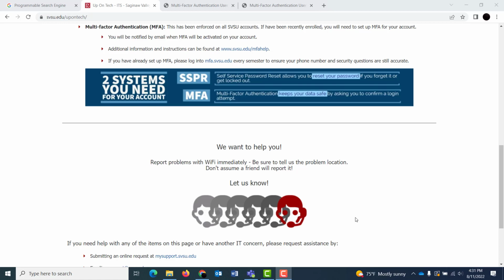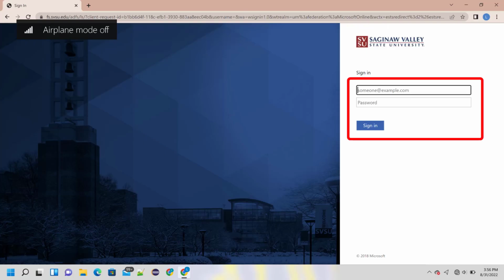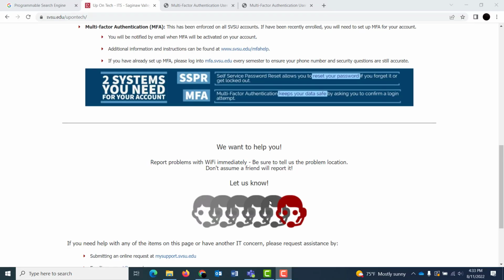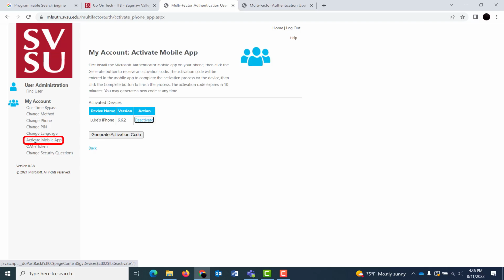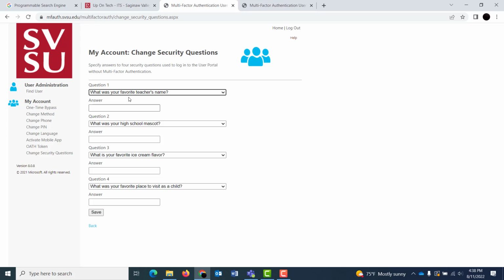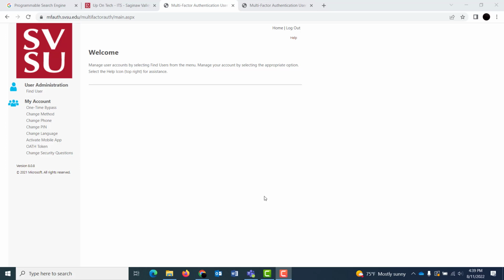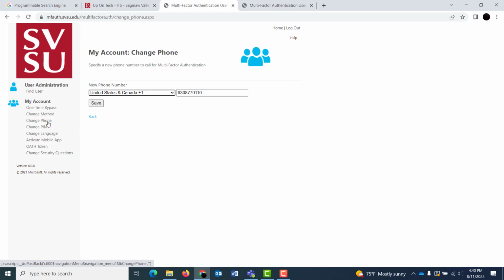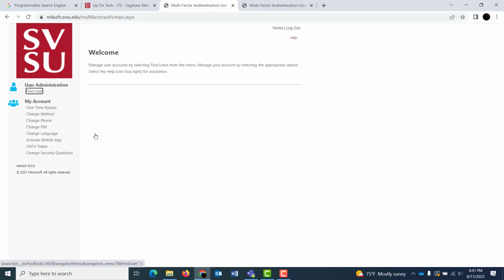MFA Setup Instructions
CHAPTERS
0:00 What is MFA?
0:41 Phone call description
1:08 Text-message description
1:27 Mobile App description
2:01 Oath Token description
2:18 Summarize MFA
2:48 Initial Setup (with Authenticator App)
4:29 Security Questions and MFA account completion
5:40 Text Message setup instructions
6:44 Phone Call setup instructions
7:17 Oath Token setup instructions